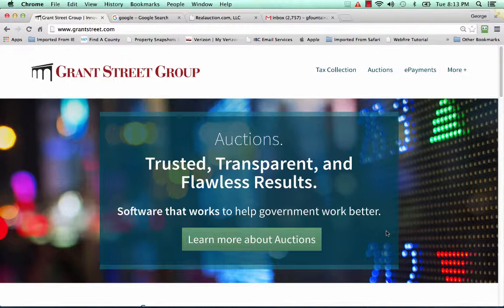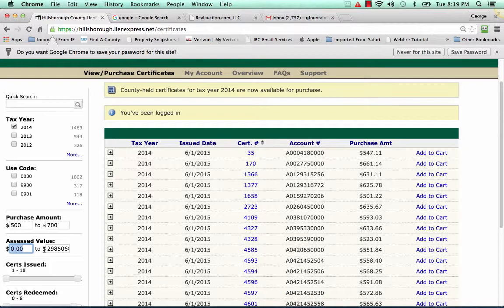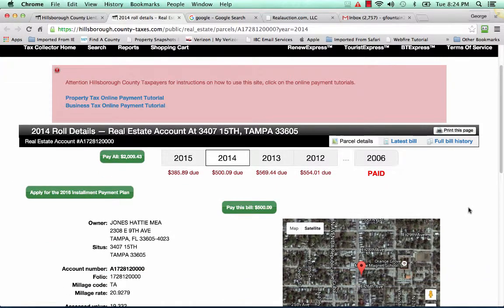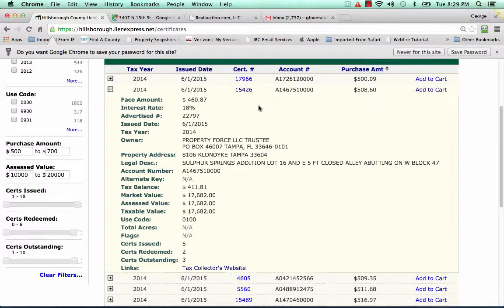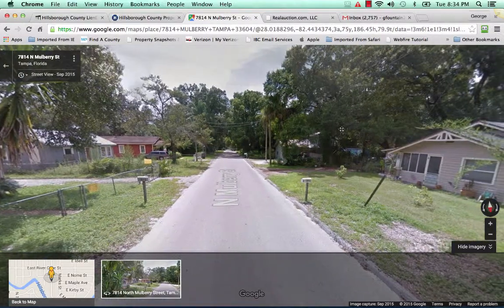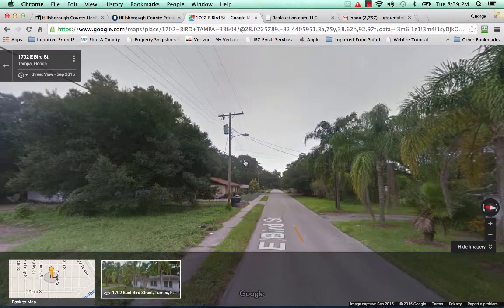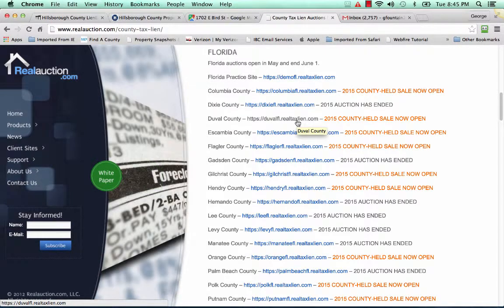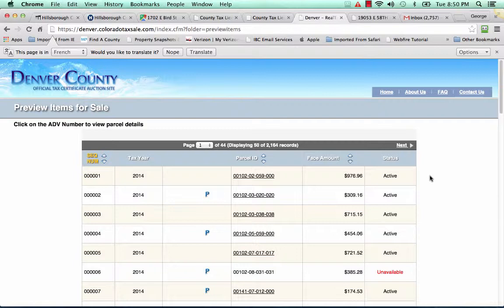How To buy Tax Line 30 Min or Less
Learn how I buy tax lien certificates on-line in 30 minutes or less